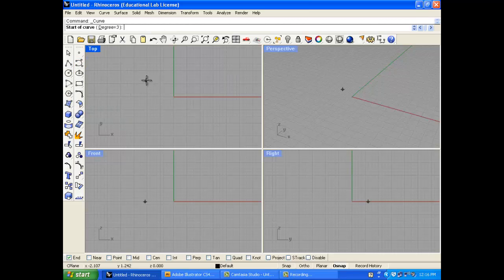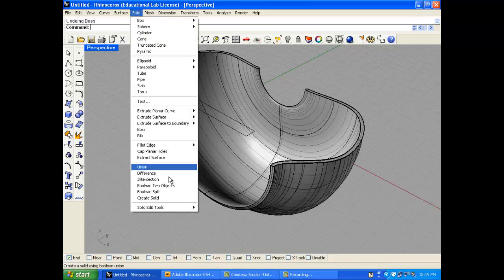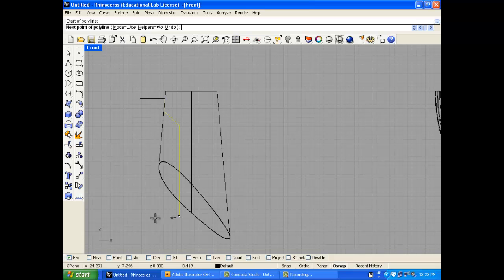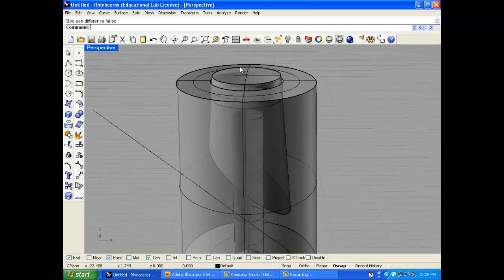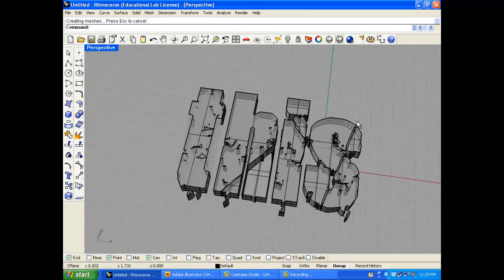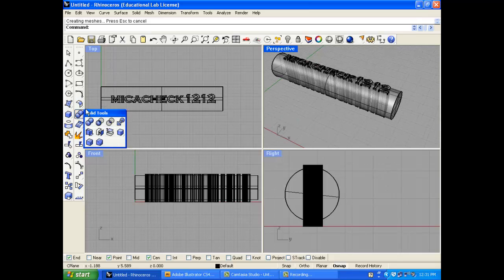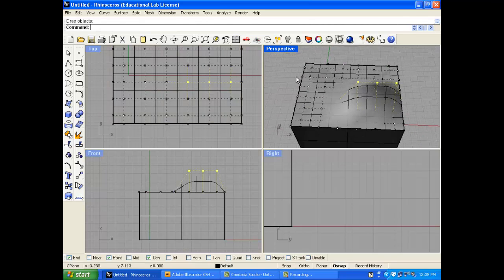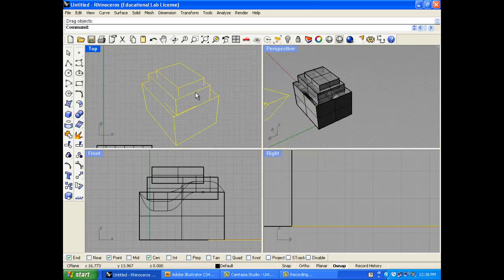The Regal Rhino. Rhino 3D: Boss, Rib, Importing Vectors (text), 2D drawing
Catching up on material that I passed over earlier, Boss and Rib (which are very similar) Importing Vectors (logo or text), and converting 3D model into a 2D drawing.